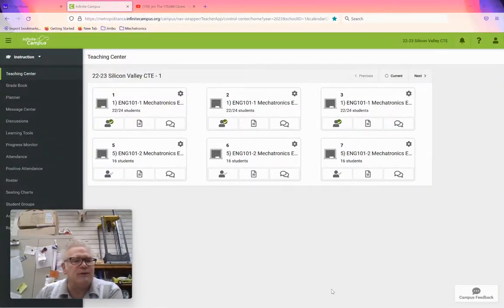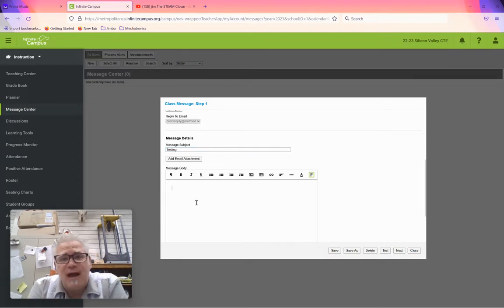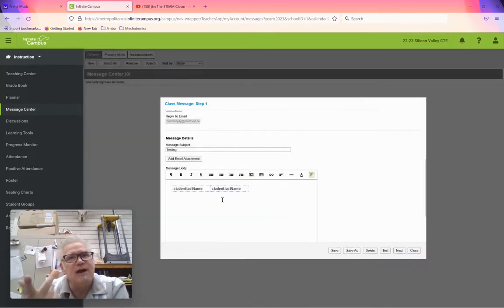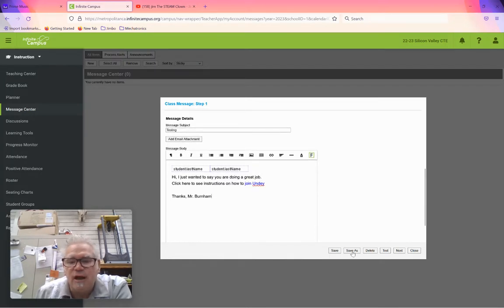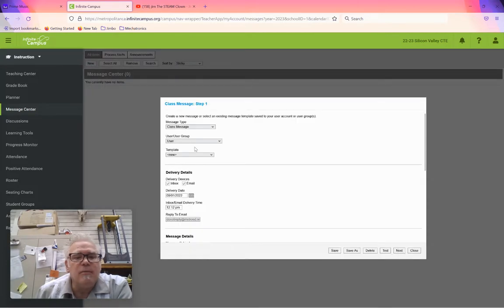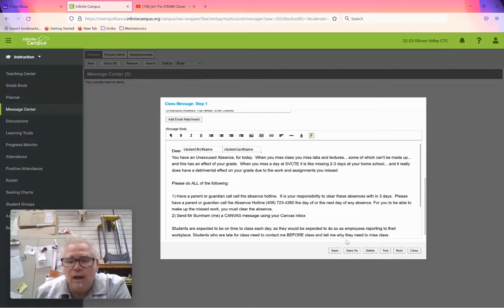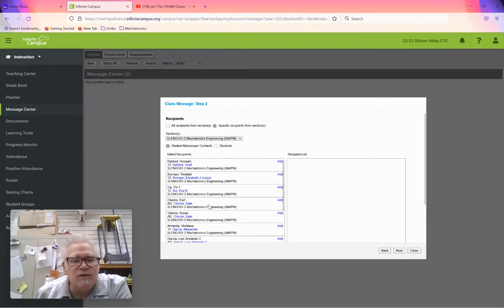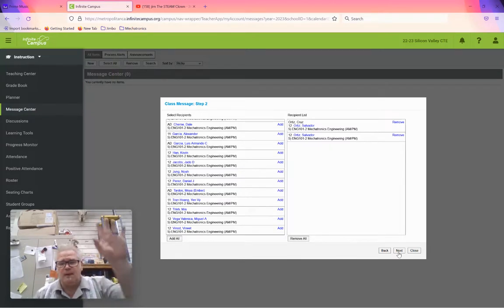IC Absence massage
How I use the message templates in Infinite Campus to send Absence emails super fast while I take roll.